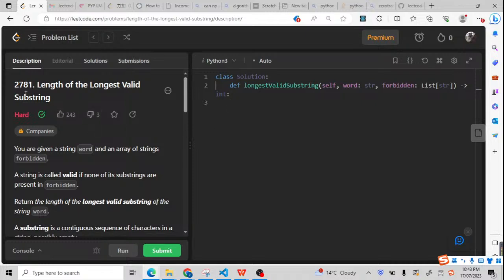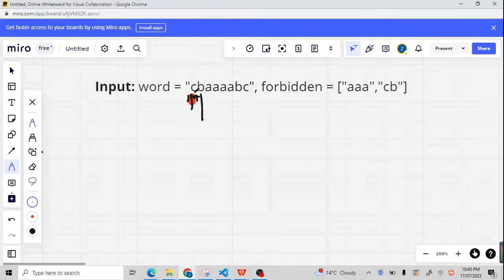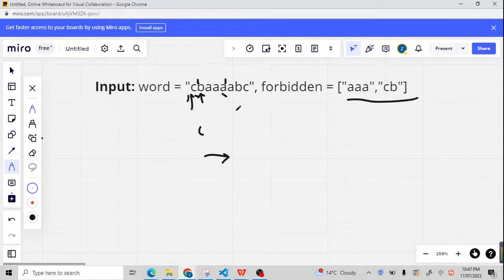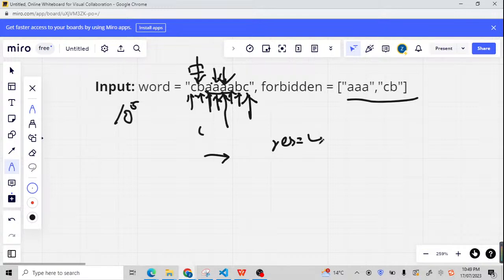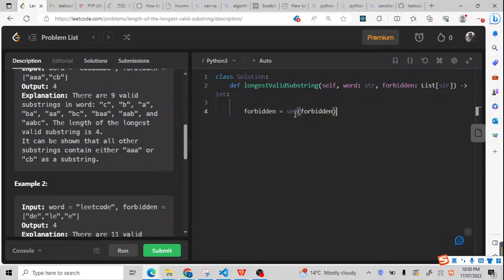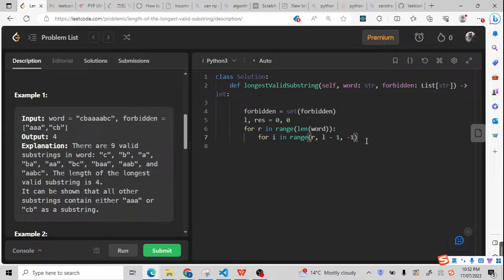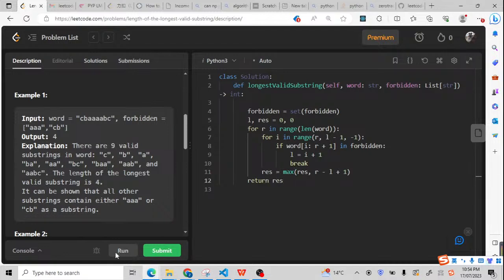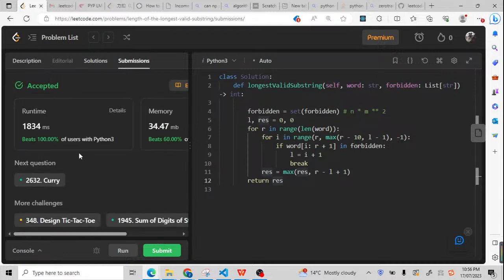Leetcode 2781. Length of the Longest Valid Substring (sliding window)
2781. Length of the Longest Valid Substring